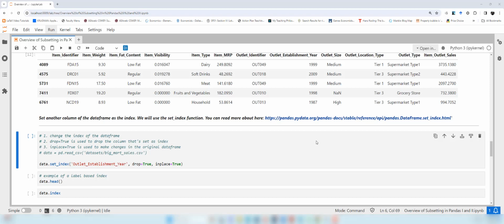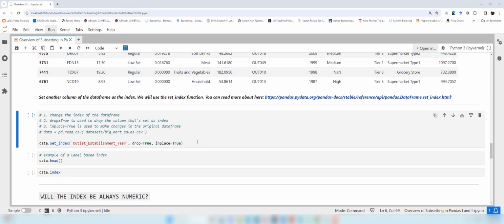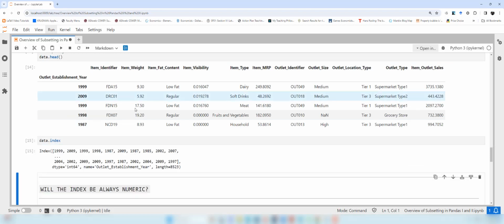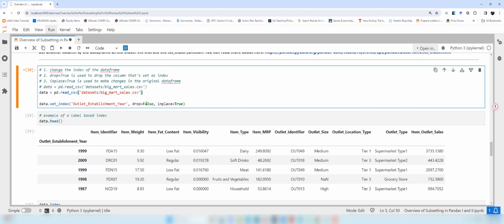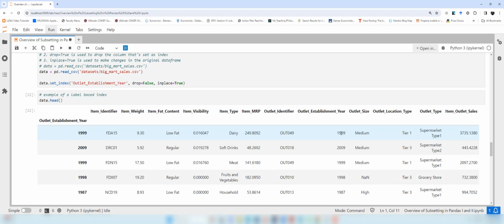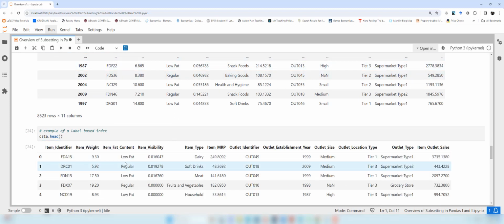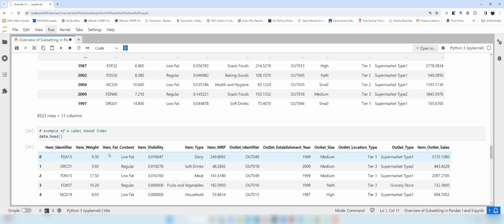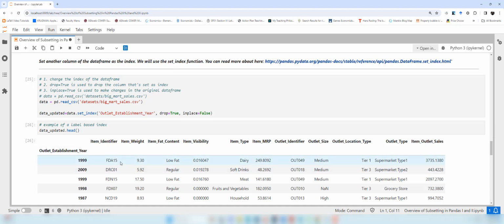Video 2 Overview of Subsetting Part 2